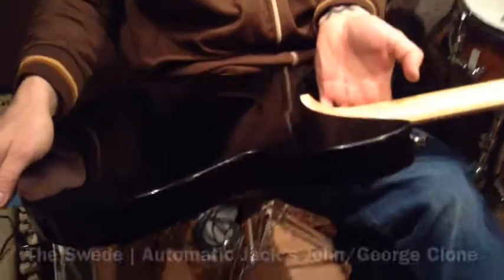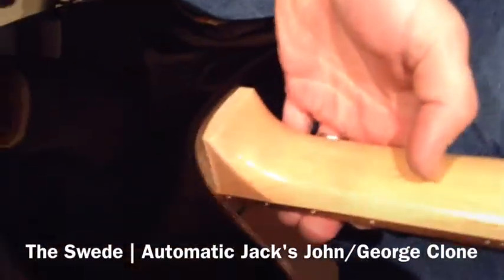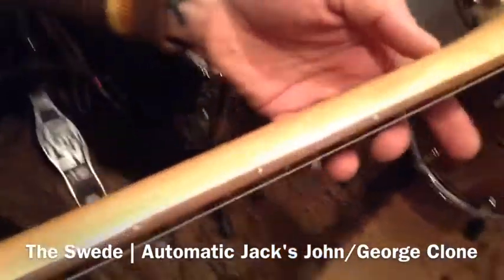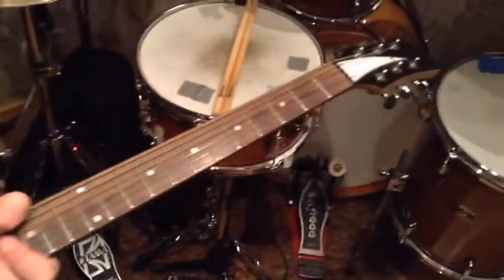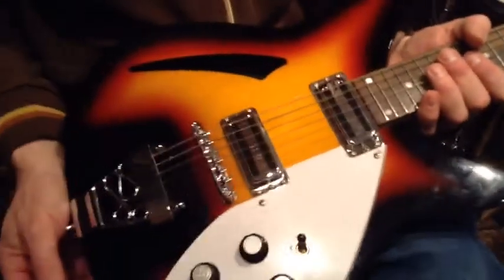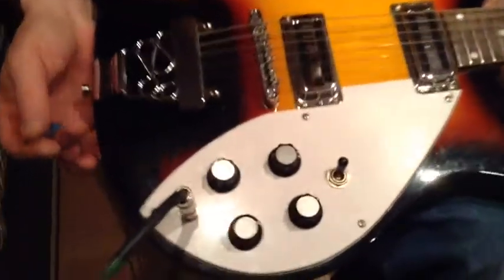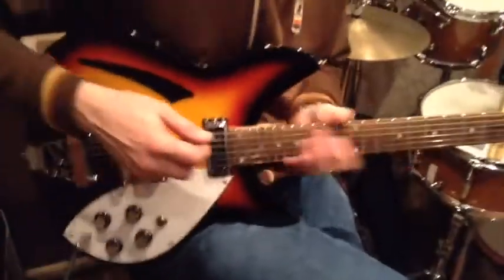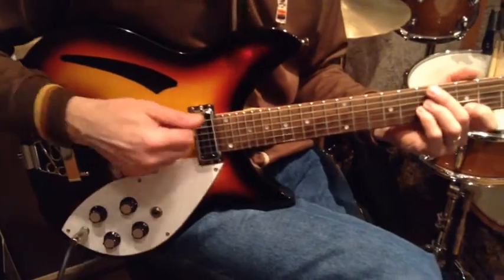Classic Clone 360-Style Set-Neck MINT Marvel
Automatic Jack's Axe Shack

We have lots of other great guitars like a magnificent '66 Hagstrom III and a totally boss '65 Silvertone 1478, as well as a killer-diller '86 Marshall Lead 12 Mini Stack and more fantastic stuff we are getting ready to list, so please check out the rest of the shop and point friends and fellow musicians our way.

We also recently added a brief overview video about Jack's Axes that you can see on the front of the shop or on YouTube.

About Automatic Jack
As with all the axes in the Automatic Jack Shack, the Swede -- my guitar craftsman and collaborator in gear -- has given this his full treatment, checking, fixing and optimizing all the electronics, hardware and functionality from headstock on down. Of course, our vintage is old stuff, so bear in mind that many of our listings are for 30-40+ year-old instruments, with the typical kind of wear and quirks that comes with that. Vintage gear tends to be imperfect and in need of ongoing care.  We are dedicated to delivering the most playable, high-quality and modestly-priced guitars and gear we can. But we are players and people. We want to offer great deals and deal with great people.